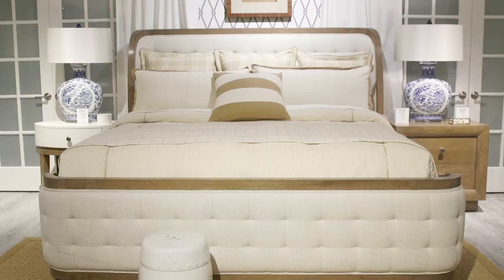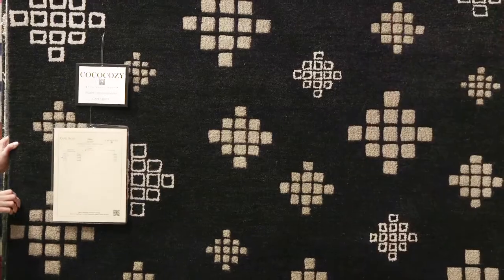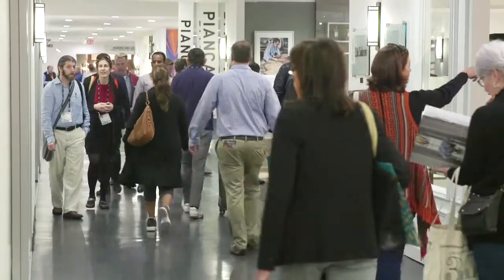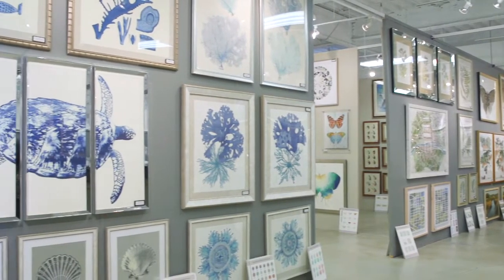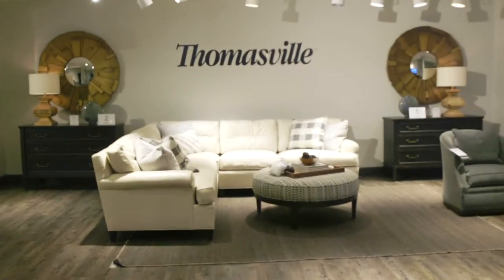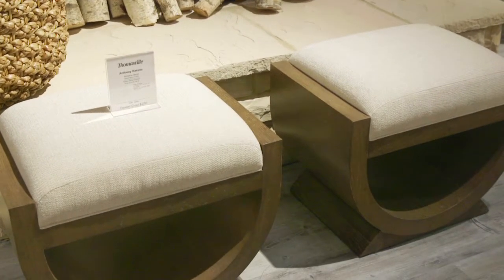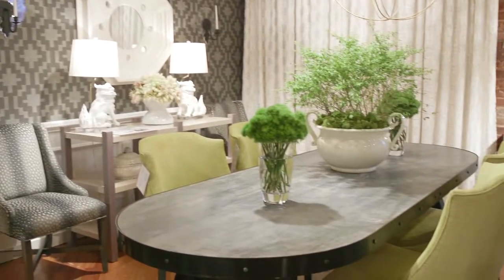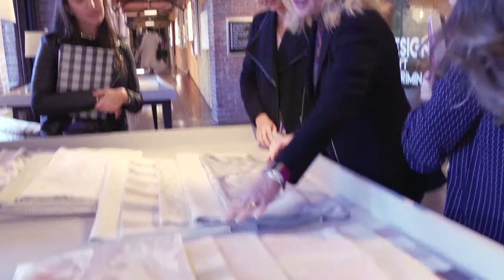My Favorites: Anthony Baratta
Tour a selection of this season’s top new introductions

From fantastic braided rugs and splendid artwork to his new collection for Thomasville and an incredibe selection of antiques, New York based designer Anthony Baratta shows some of the items that make High Point Market a must-see event for home furnishings pros.